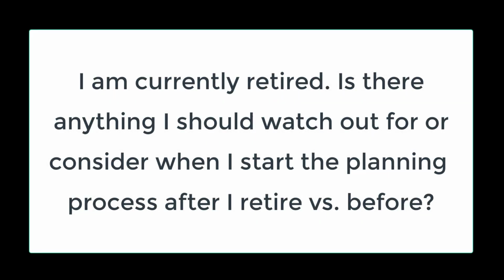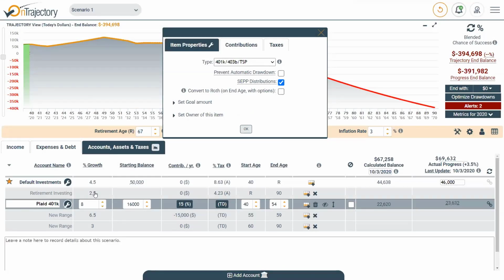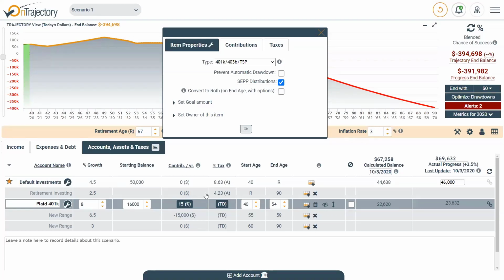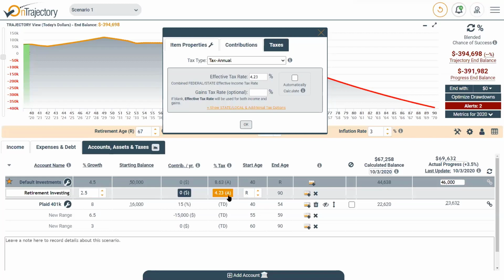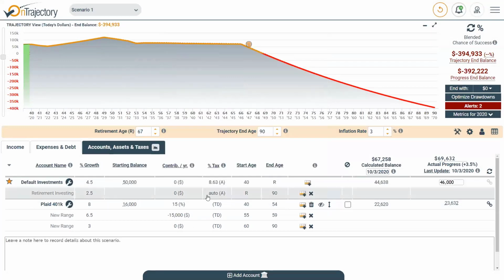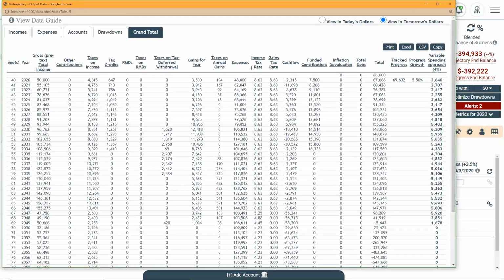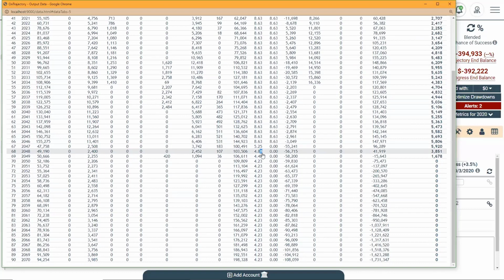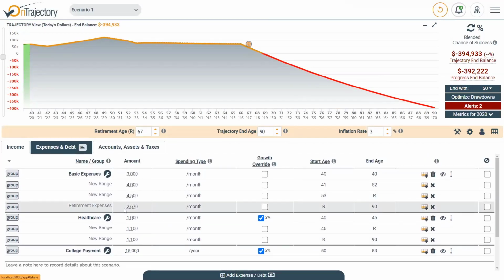Is there anything to consider when I start the planning process after I retire vs. before?